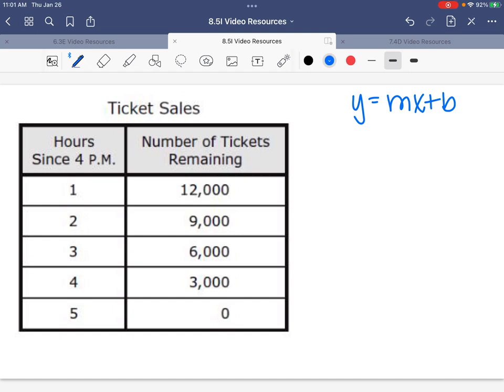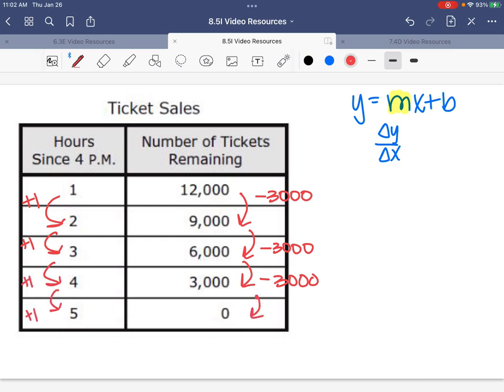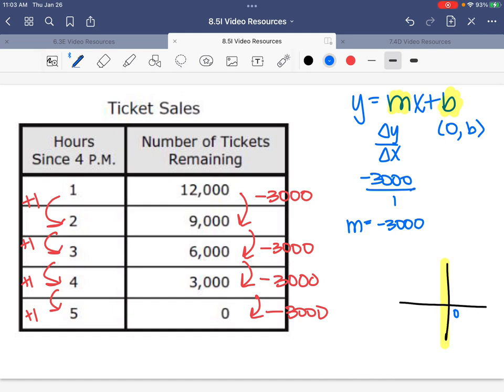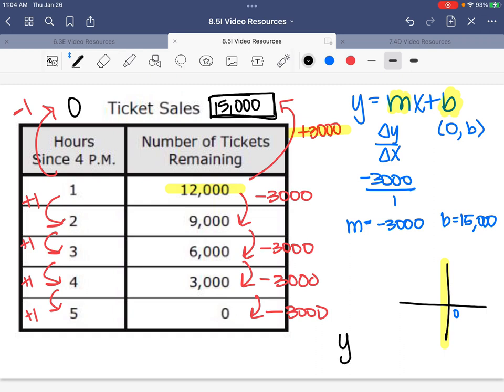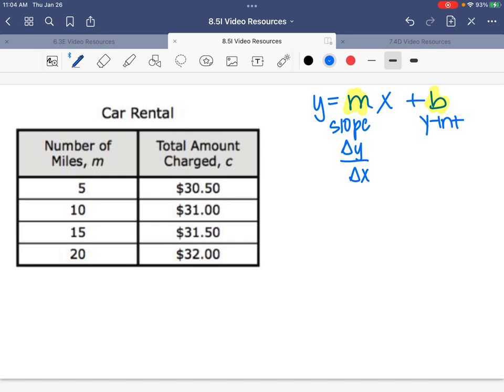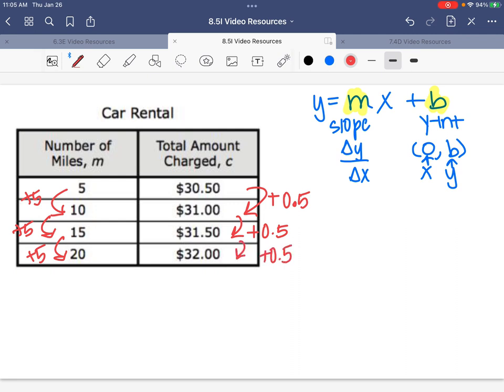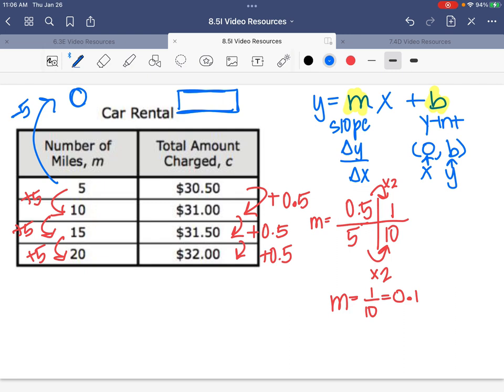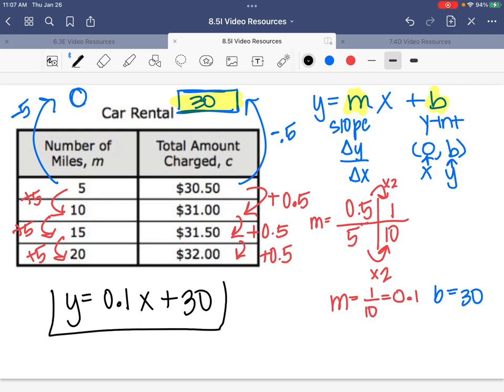8 5I Writing an Equation from a Table